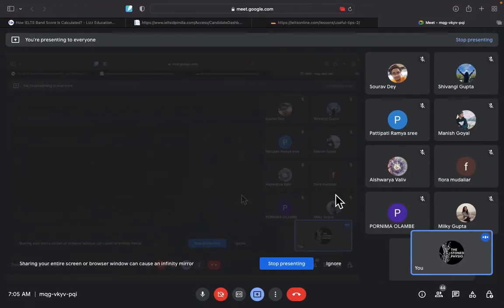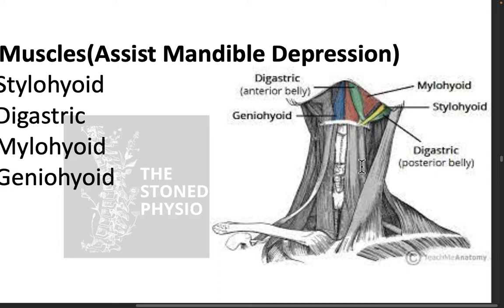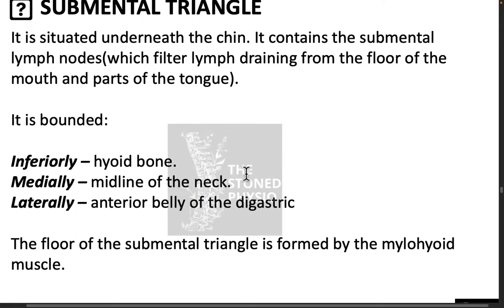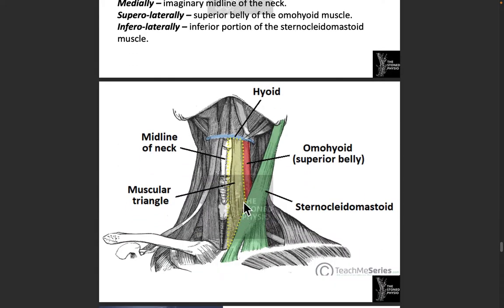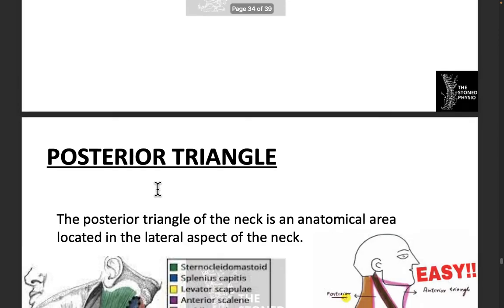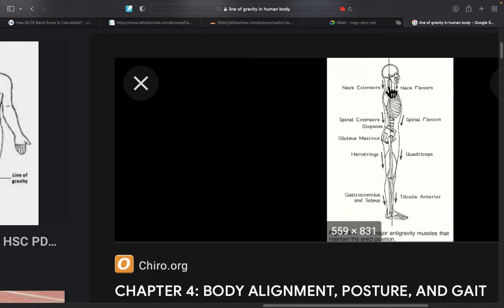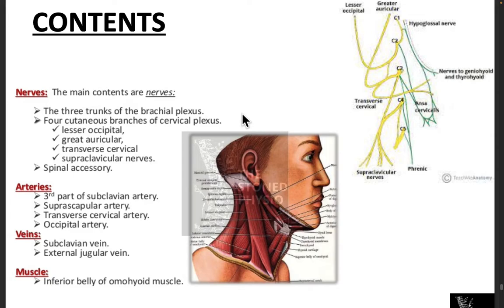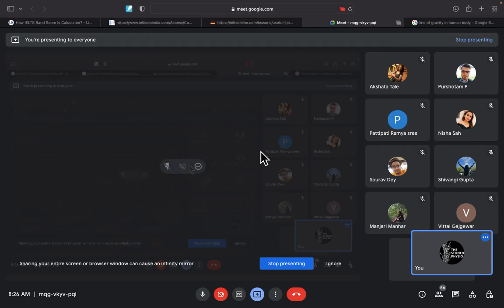Head & NeckPart 2